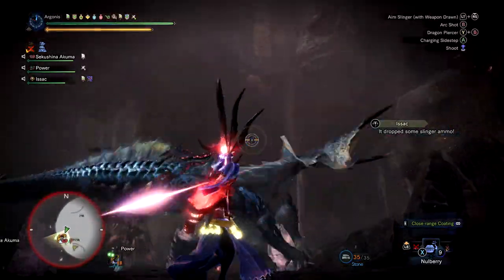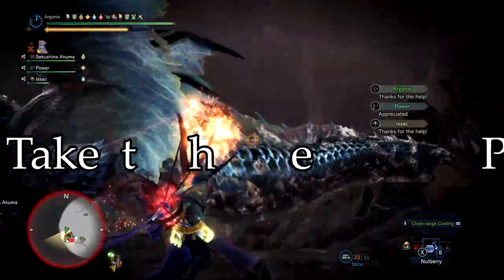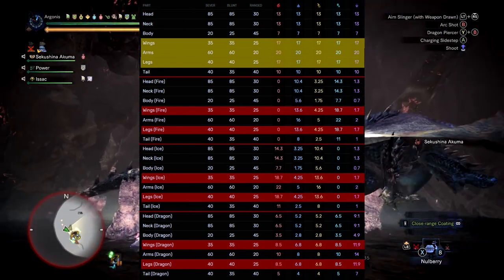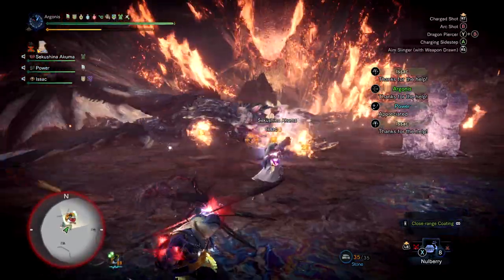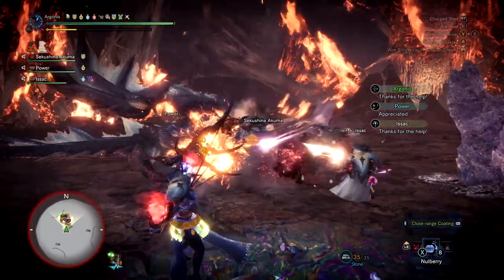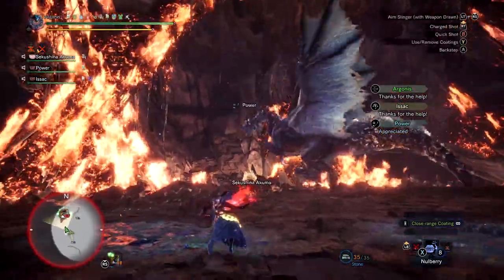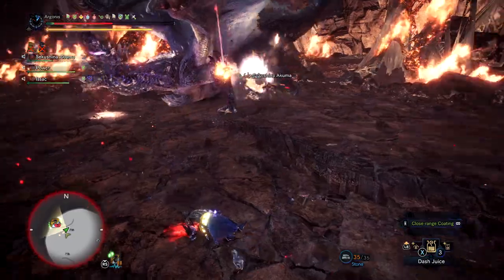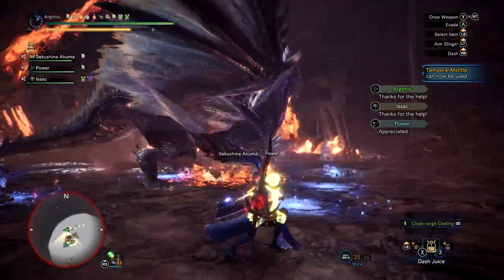Iceborne Alatreon Guide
A collection of tips for how to beat Alatreon in Monster Hunter World Iceborne. i hope you find this guide helpful.   Any tips or questions please leave them in the comments i will try to get back with you as soon as possible.